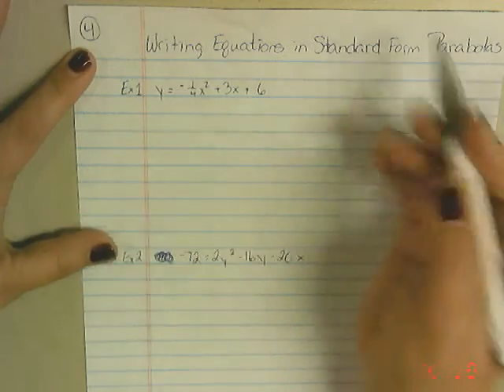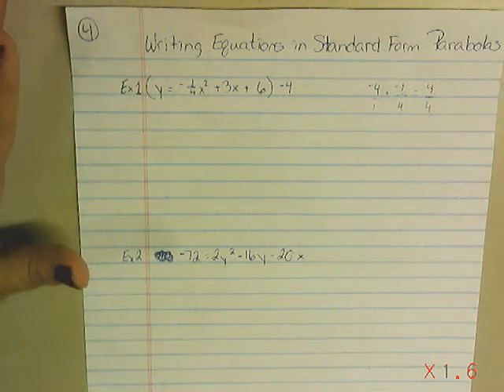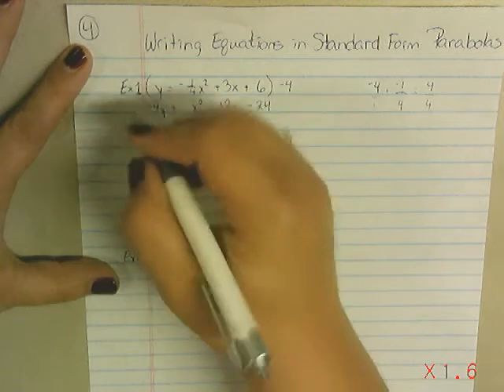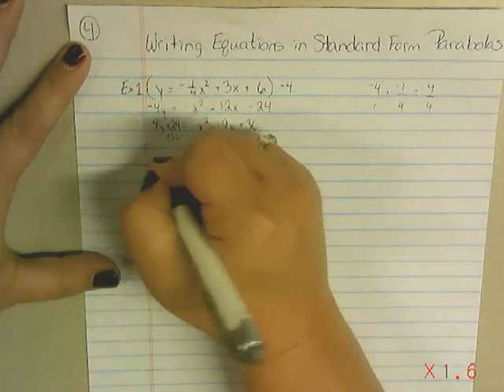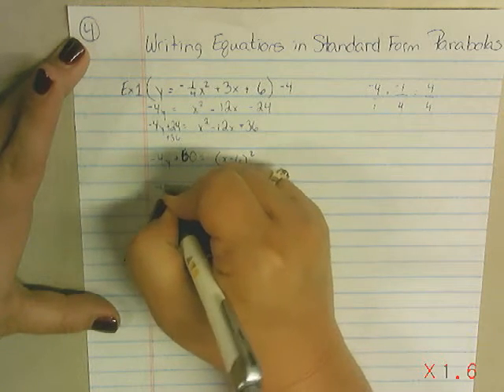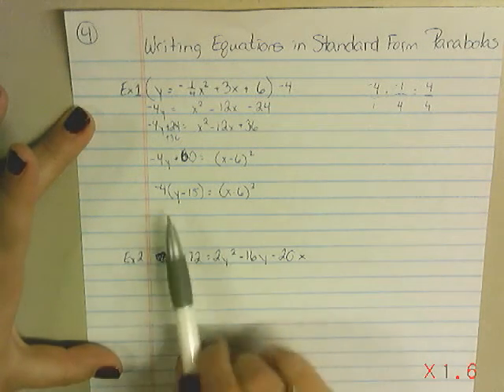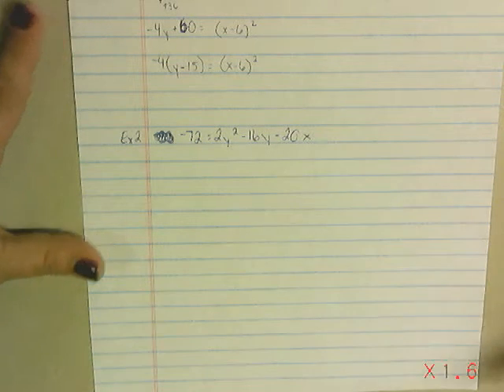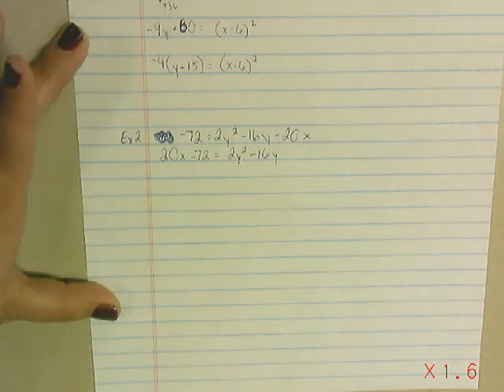Converting Parabolas from General to Standard Form